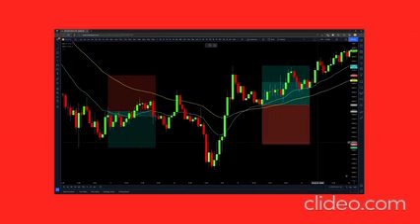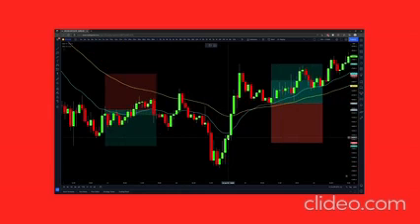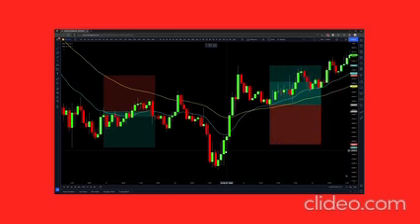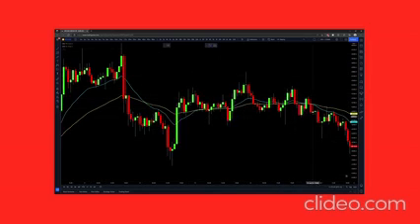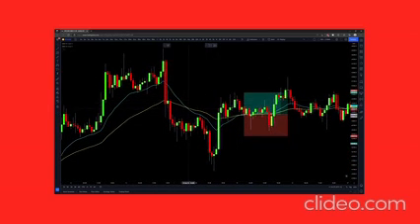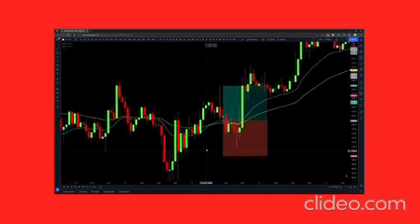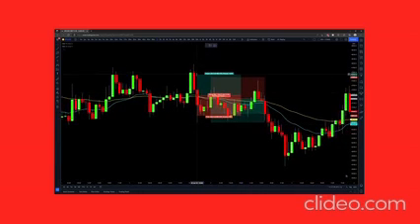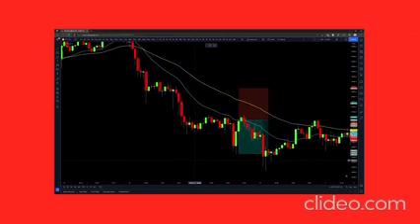This Simple Maximum Win Rate Trading Strategy Will Finally Give You An EDGE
Keywords Ignore these:
RSI indicator
Crypto
Bitcoin
Forex trading
Swing trading strategy
Stock Market
Finance
investing